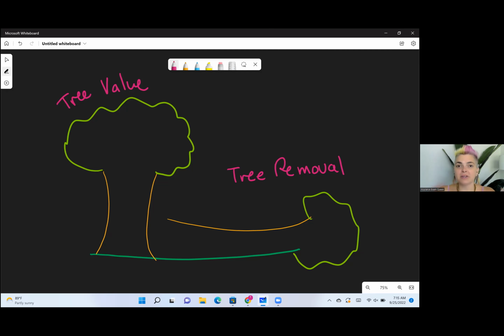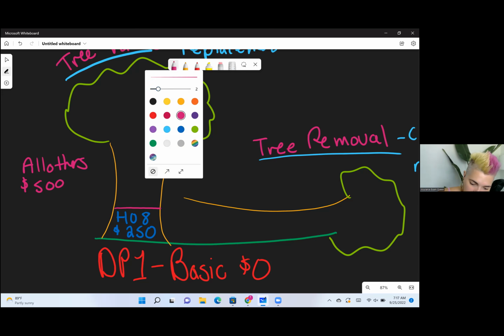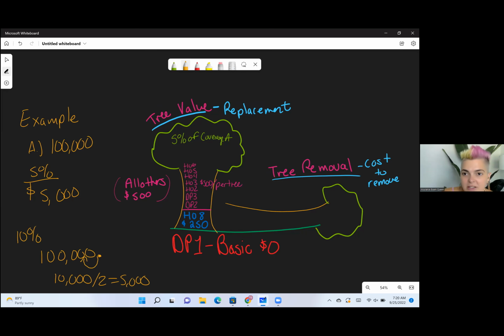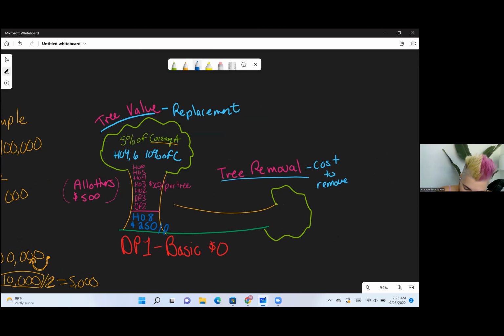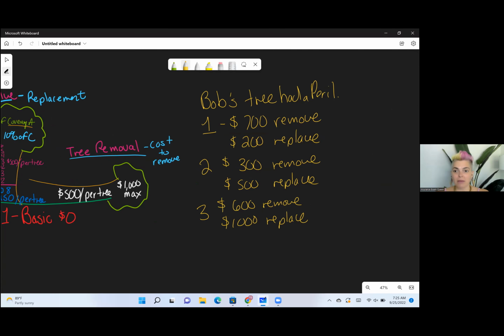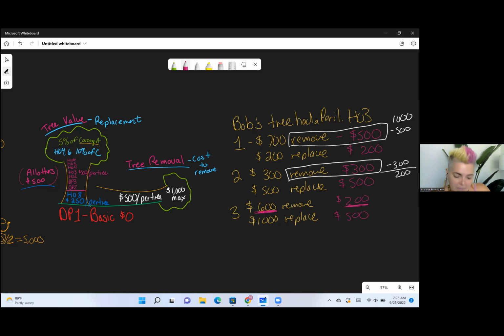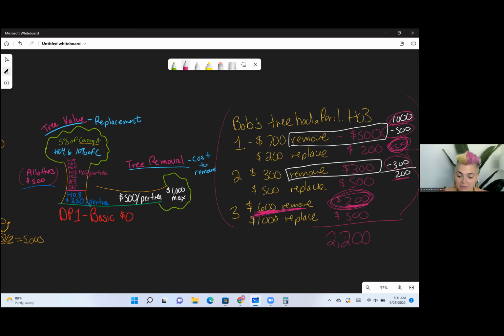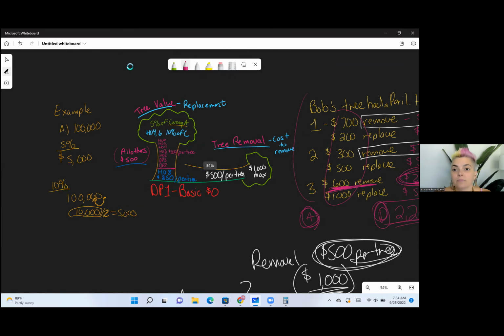Gold- Trees on Property Policies for the Insurance Exam